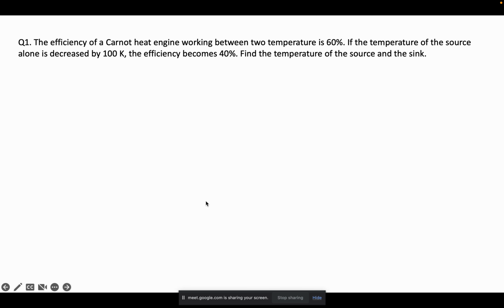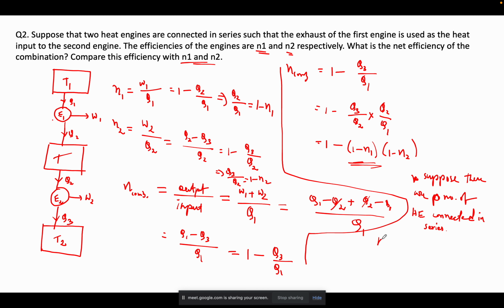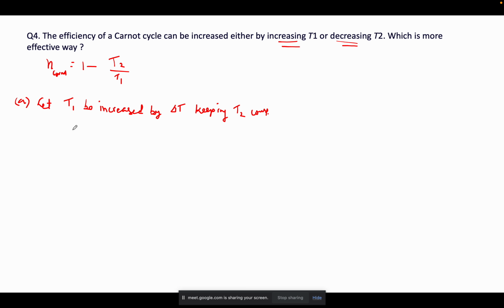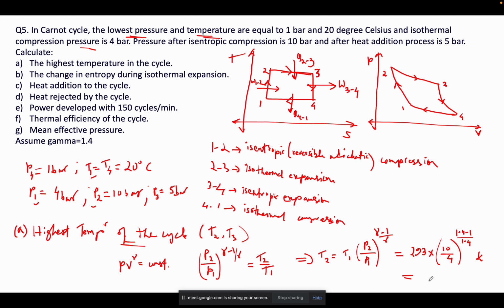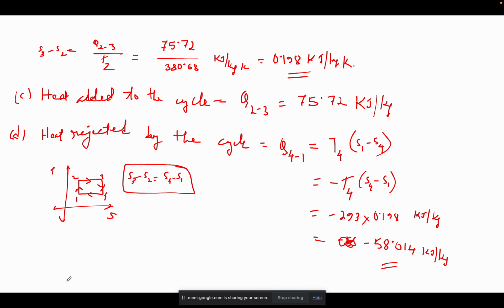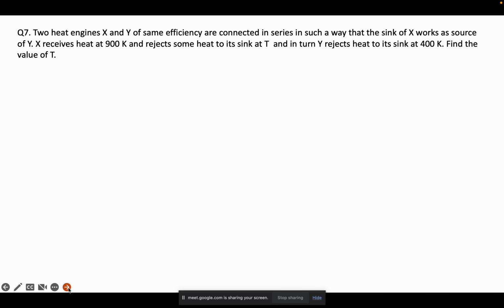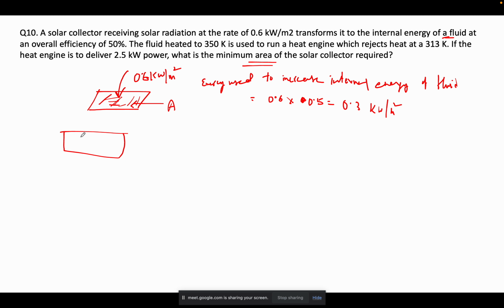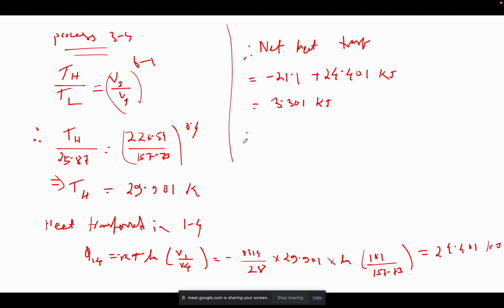Thermodynamics NPTEL Week 6 Tutorial